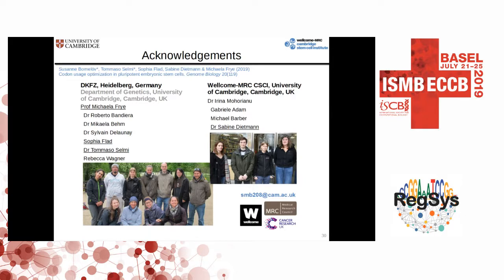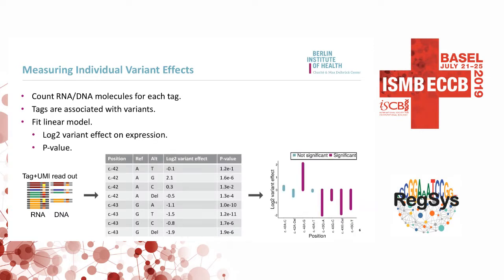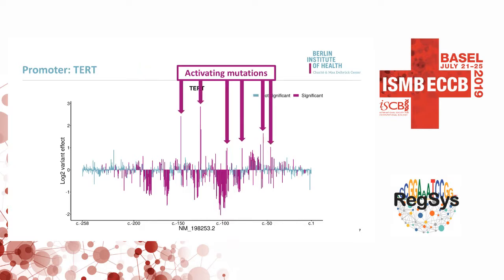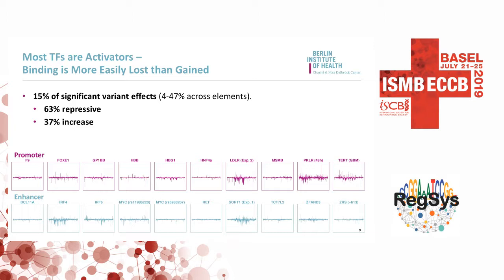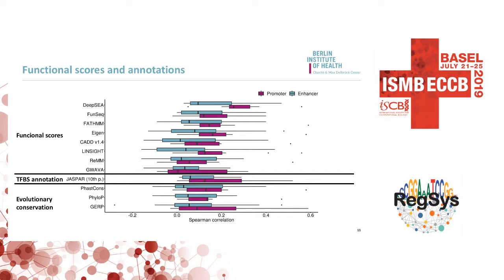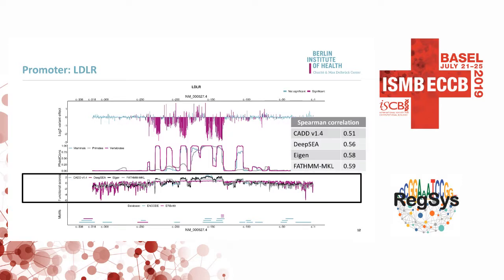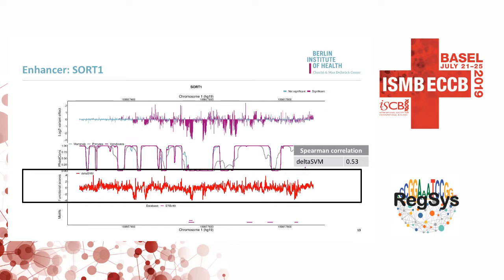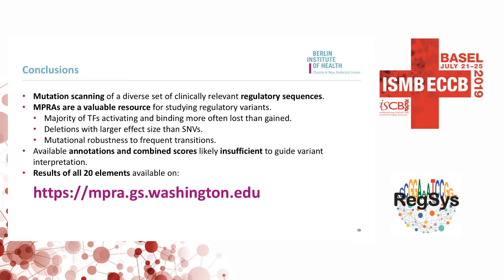Saturation mutagenesis of disease-associated regulatory... - Max Schuback - RegSys - ISMB/ECCB 2019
Saturation mutagenesis of disease-associated regulatory elements - Max Schuback - RegSys - ISMB/ECCB 2019